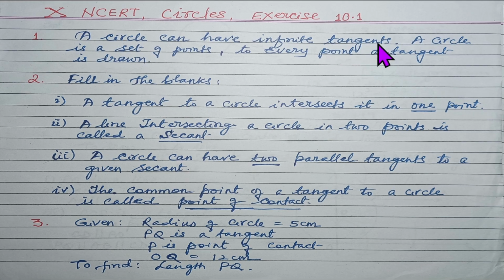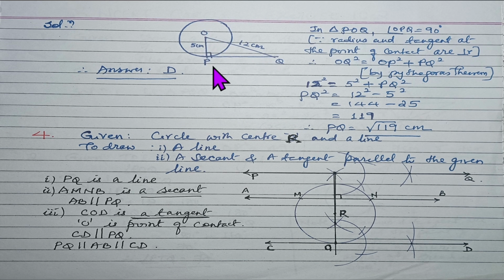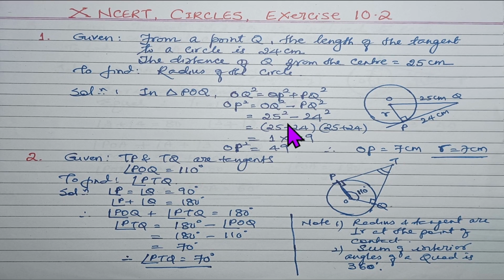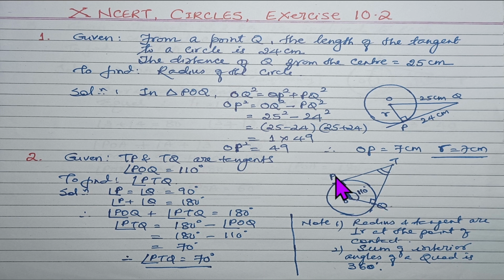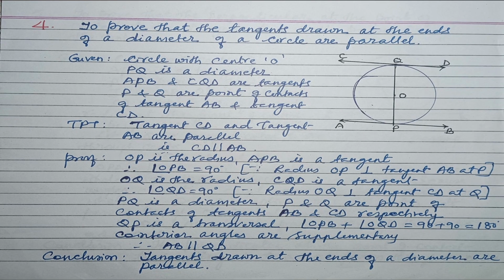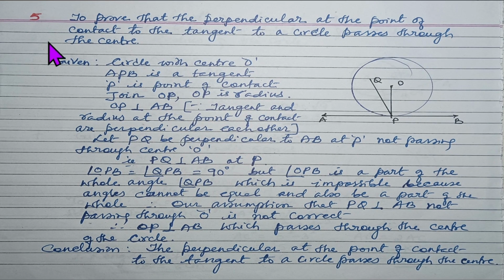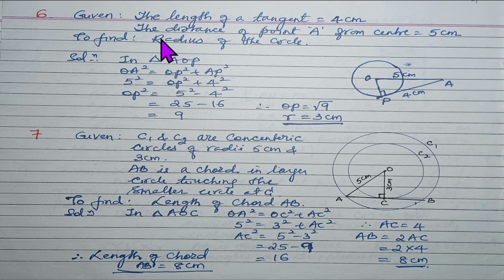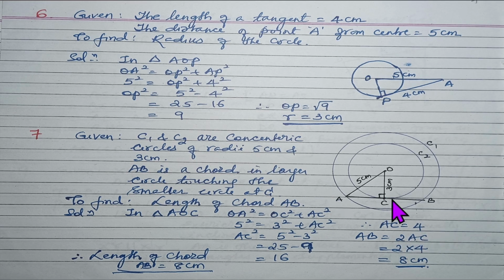Circles, X NCERT, Solutions Of Examples Of Exercises 10.1 and 10.2,, Part 01.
The video is the first part of the solutions of examples of exercises 10.1 and 10.2 of Circles chapter of X CBSE text book.
One has to learn the basics and properties of circles, chords and tangents before learning to solve the examples.
Please propagate this channel to all grade 10 students and others.